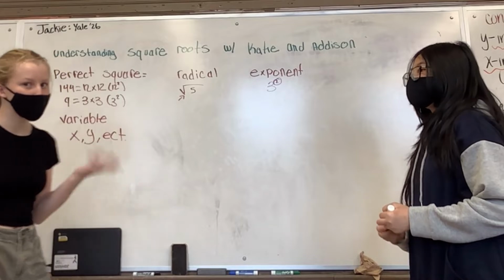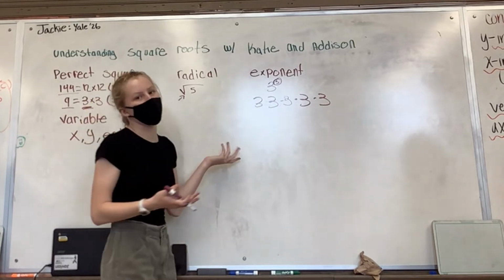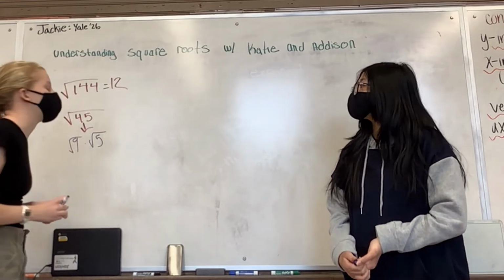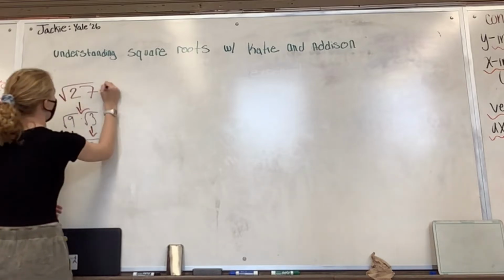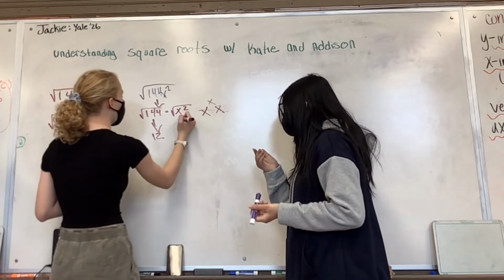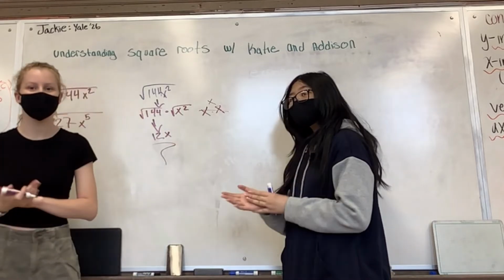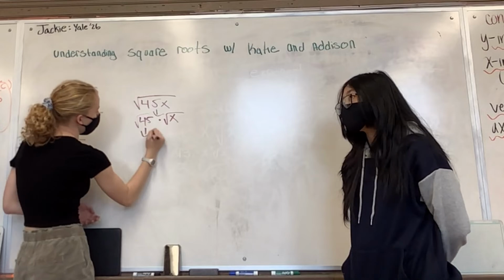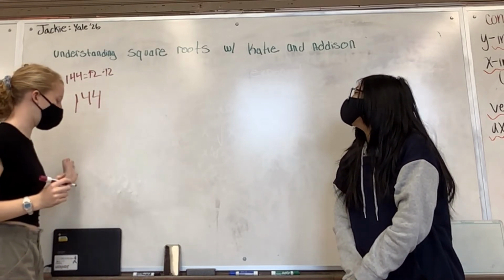Addision Voight and Katie Leong